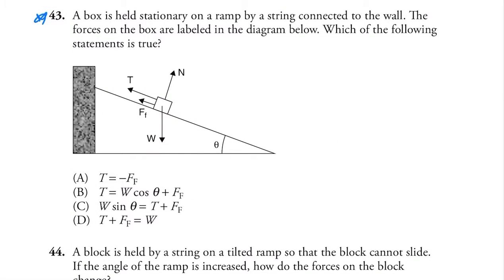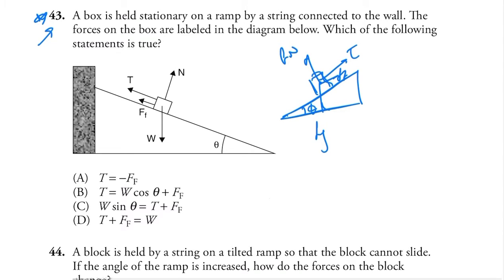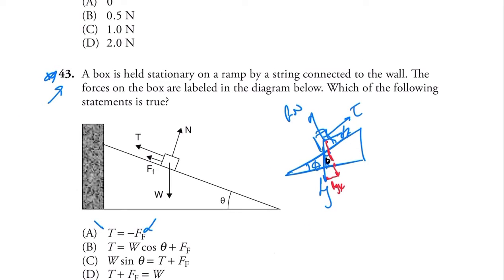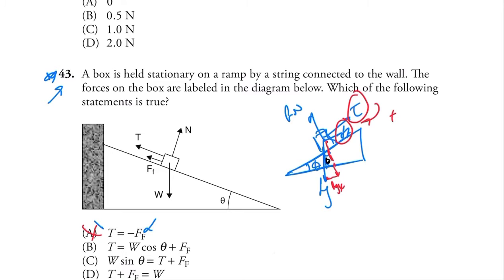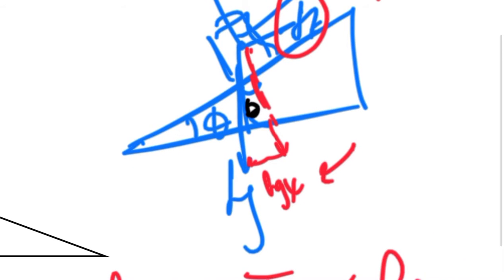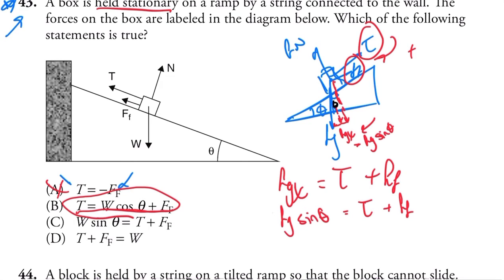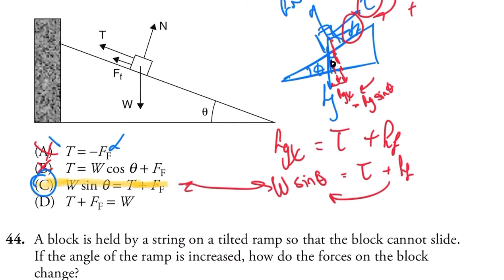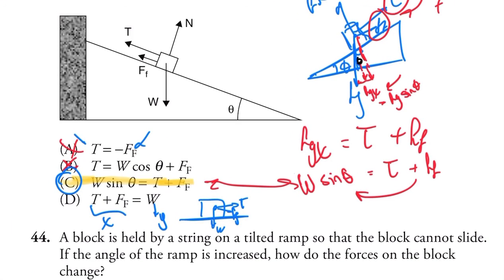MCAT physics question on incline planes